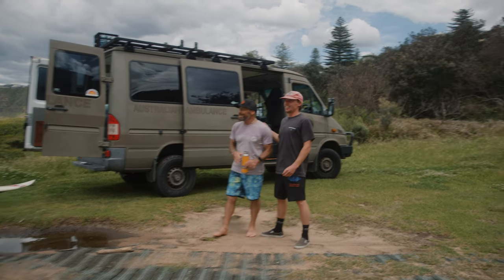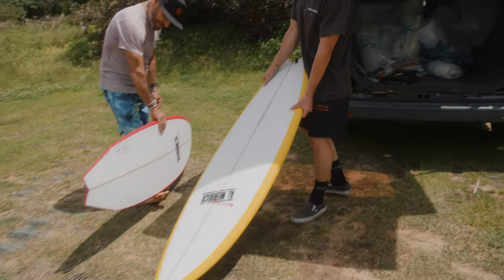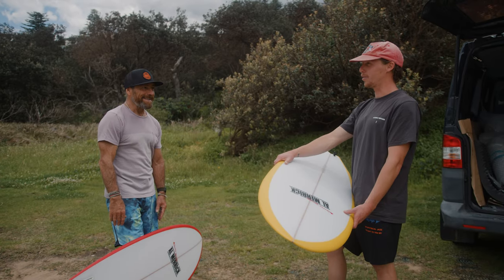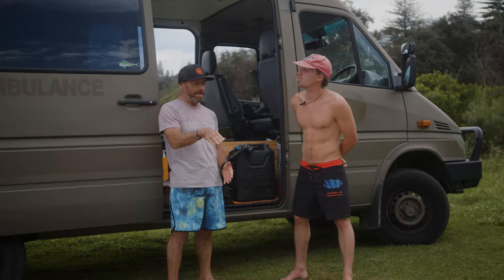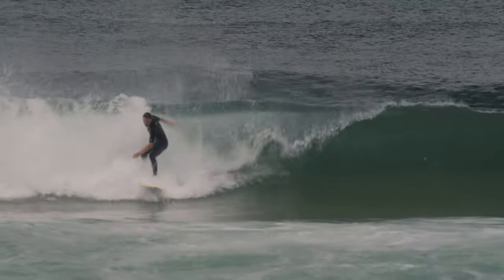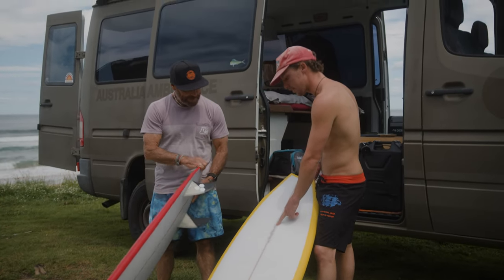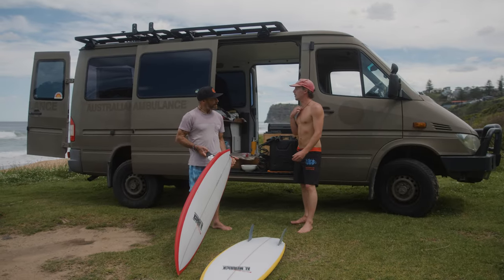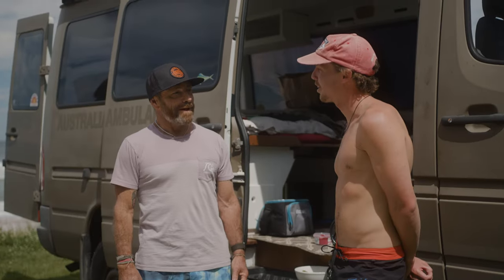What's Going On? Tom Carroll x Free Scrubber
Tom Carroll & Luca Elder are here to break down the most talked about surfboards in the market.

In this episode we have them break down the Channel Islands ‘Free Scrubber’.

Both Tom & Luca are riding custom 5'4 dims.
Tom’s fin set up is the FCS 2 ’AMT'.
Luca’s fin set up is the Futures ‘BMT’.

Host: Luca Elder
Cinematographer: Rhys Warren
Editor: Rhys Warren